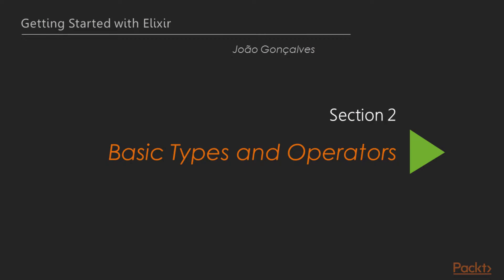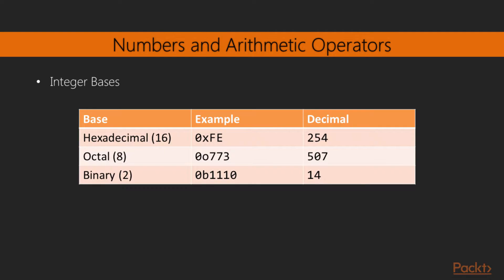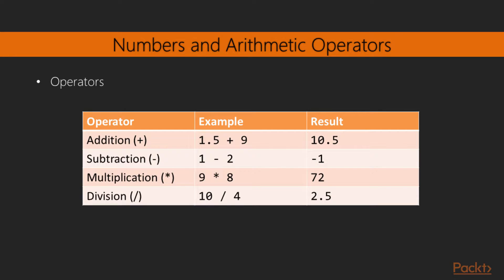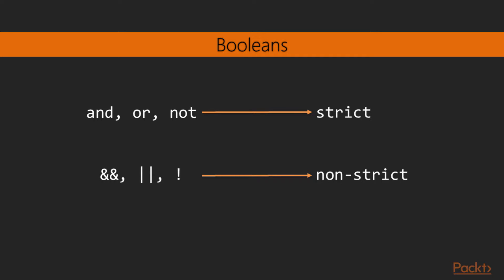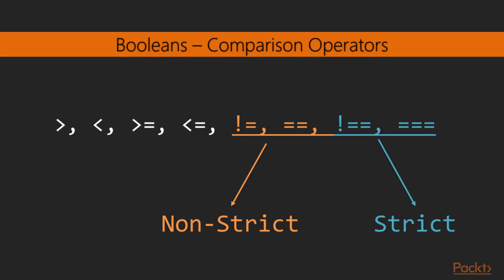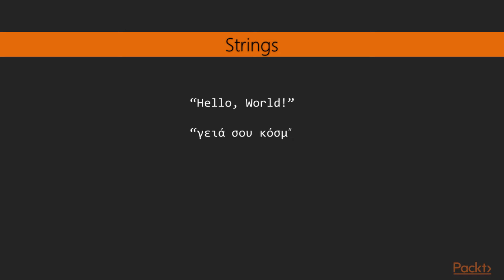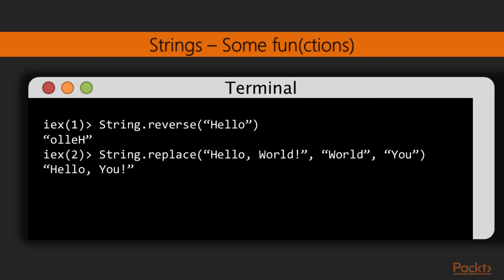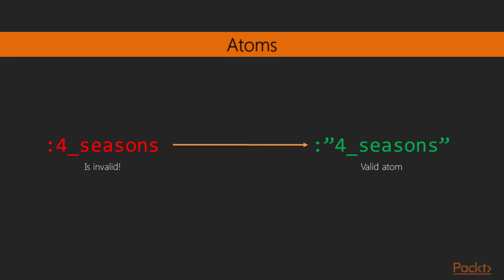Getting Started with Elixir : Literals and Operators | packtpub.com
What basic literal types do we have in Elixir? How can we begin writing Elixir programs?
• Introduce numeric types and operators
• Introduce logical (Boolean) types and comparison expressions
• Introduce text types – Strings – and some functions to manipulate them